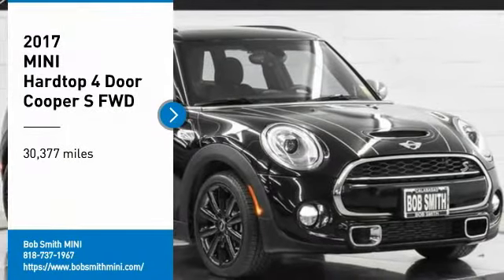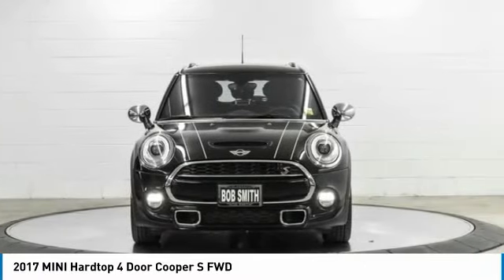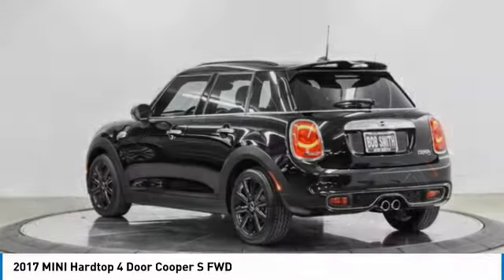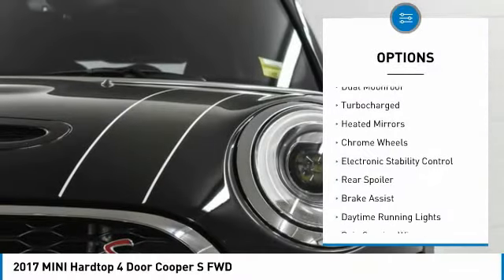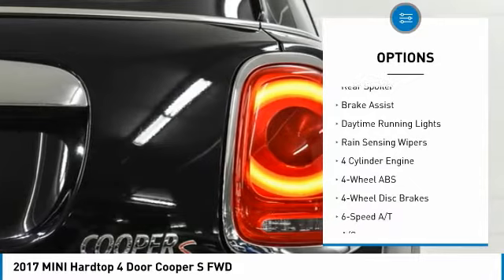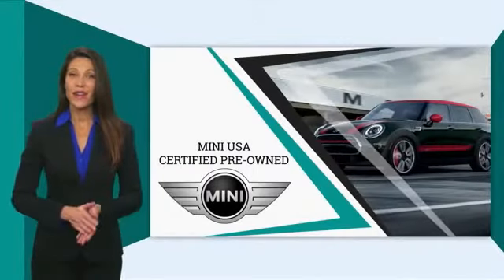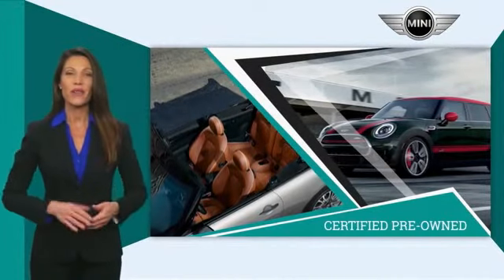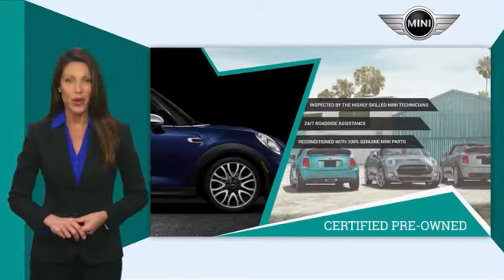2017 MINI Hardtop 4 Door 2F48980L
2017 MINI Hardtop 4 Door Cooper S FWD

MINI Certified now with Buy from Home and Local Delivery... CARFAX 1-Owner, only 30,336 miles. FUEL EFFICIENT 32 MPG Hwy/23 MPG City... Heated Seats, Moonroof, Navigation, Chrome Wheels, TECHNOLOGY PACKAGE, Dual Zone A/C, REAR SPOILER, SATELLITE RADIO, UNIVERSAL GARAGE-DOOR OPENER, JOHN COOPER WORKS INTERIOR PACKAGE, PREMIUM PACKAGE, SPORT PACKAGE, ALL-SEASON TIRES. Cooper S trim. Chat with us online 24/7...br /br /BUY WITH CONFIDENCEbr /Comprehensive Inspection by MINI technicians, and only factory-authorized parts are used for repairs, 24/7 Roadside Assistance is included for the duration of the Certified warranty, Trip-Interruption Services, Vehicles sold after April 1, 2014 carry a transferable Certified warranty, Balance of original new vehicle warranty, plus 1-Year/Unlimited Mile Warranty br /br /OPTION PACKAGESbr /TECHNOLOGY PACKAGE Wired Package, 8.8 widescreen and MINI touch controller, Rear View Camera, Real Time Traffic Information, Rear Park Distance Control, MINI Connected XL, Navigation System, PREMIUM PACKAGE Comfort Access Keyless Entry, harman/kardon Premium Sound System, Panoramic Moonroof, Storage Package, MINI Excitement Package, SPORT PACKAGE Wheels: 17 x 7 Tentacle Spoke Silver Style 500, Tires: 205/45R17 br /br /MORE ABOUT USbr /Bob Smith MINI is one of the premier MINI dealerships in the country. Our commitment to customer service at our MINI dealership serving Los Angeles is second to none. We have a full inventory of new MINI and pre-owned MINI cars, as well as a full inventory of pre-owned vehicles from a variety of makes. Be sure to check our inventory often as we are constantly getting new stock! Bob Smith MINI offers one of the most comprehensive MINI parts and service departments in the automotive industry. br /br /Horsepower calculations based on trim engine configuration. Fuel economy calculations based on original manufacturer data for trim engine configuration. Please confirm the accuracy of the included equipment by calling us prior to purchase. br /